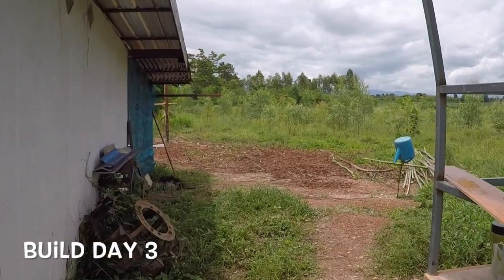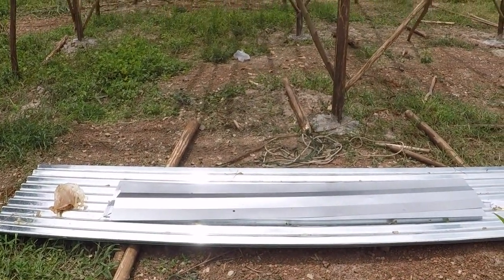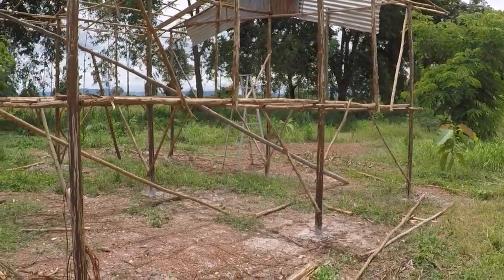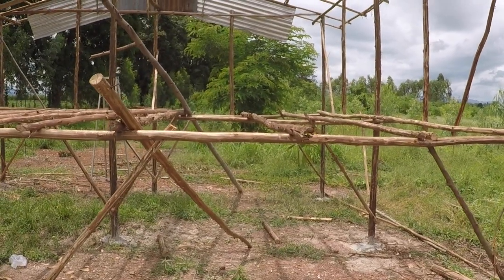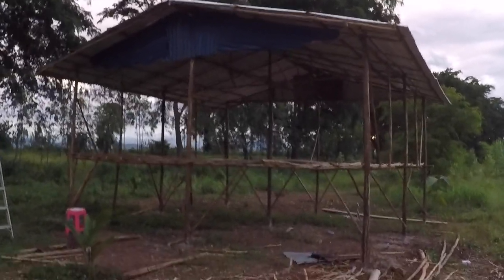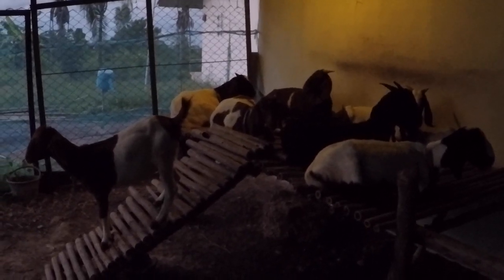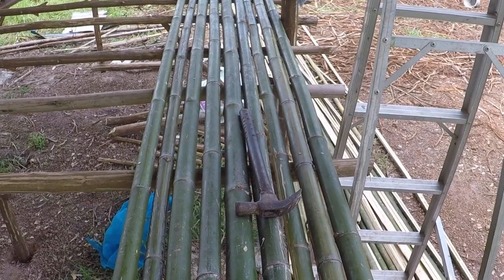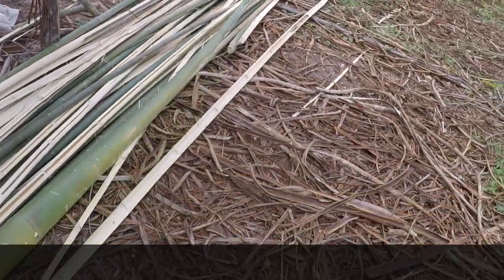HOW TO Build a Cheap Goat House | PART 2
PART 2 - How to Build a Goat House Cheaply Step by Step.